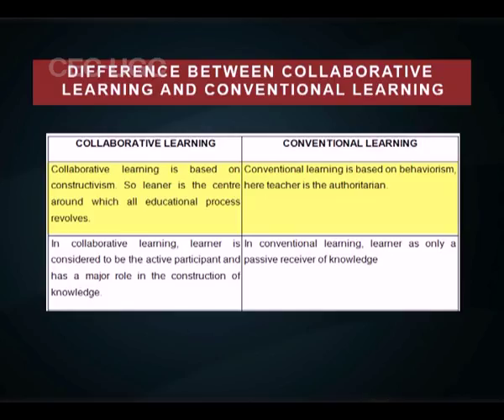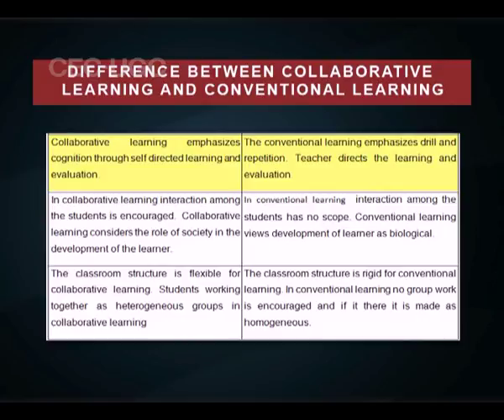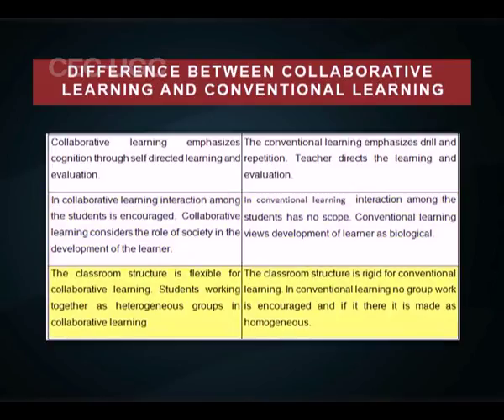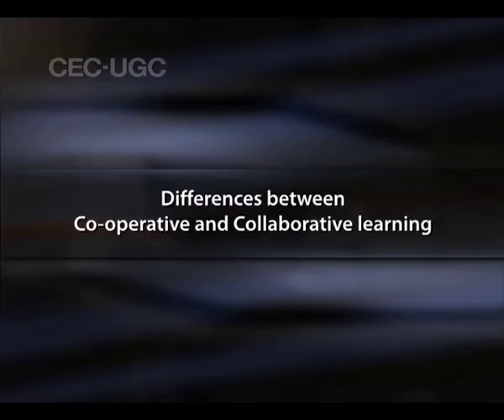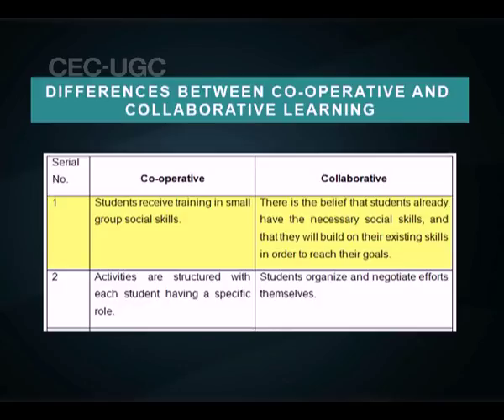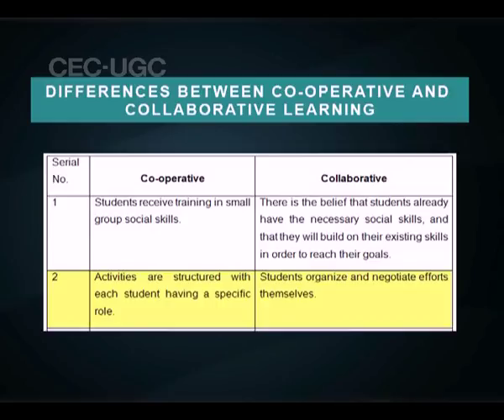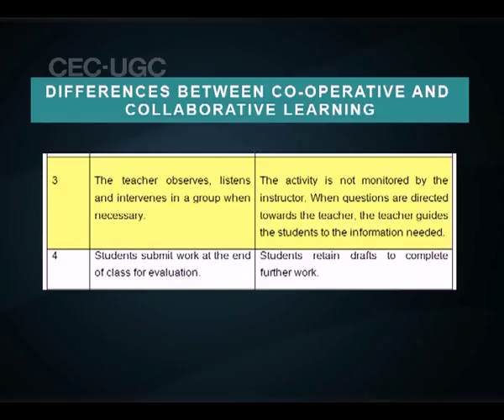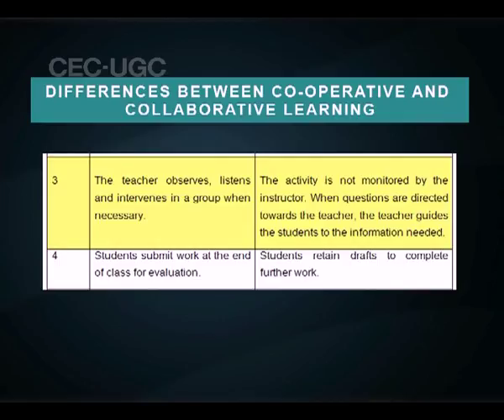LEARNING AS A GENERATIVE PROCESS